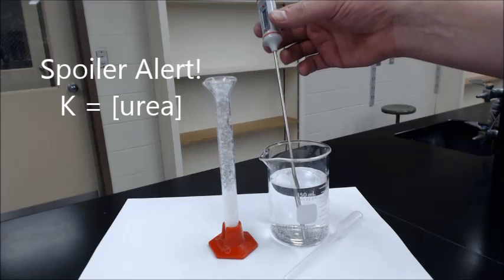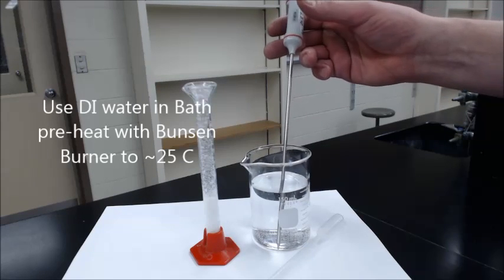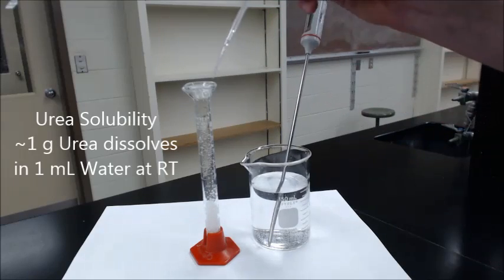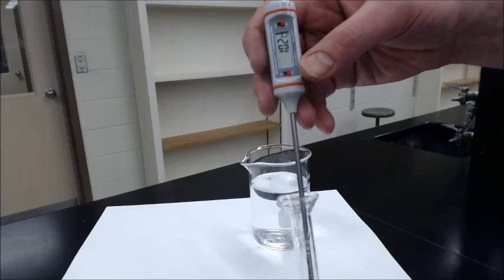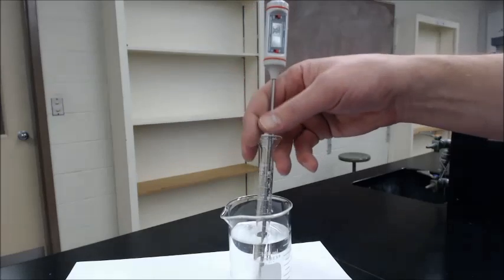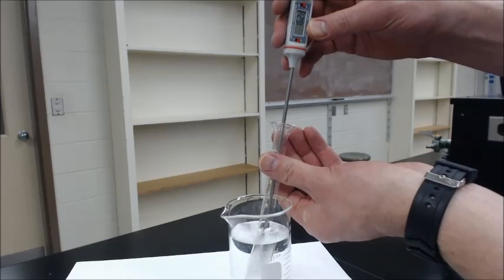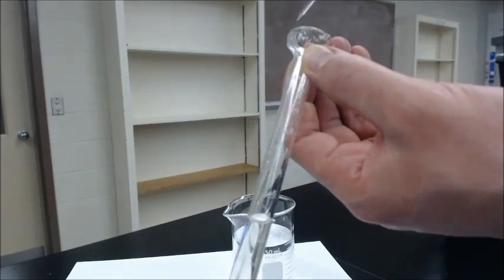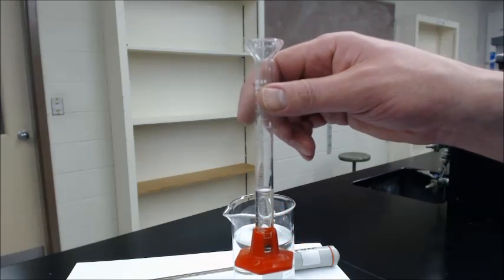Max Solubility of Urea at 25C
This is the second part of the Thermodynamics of Urea Dissolution lab for general chemistry.  This part focuses on the experiment to do calculate the equilibrium constant (K).  It is simply determining the concentration of urea at 25C